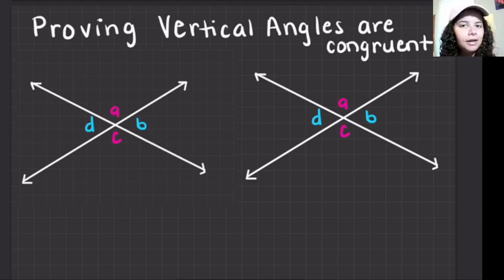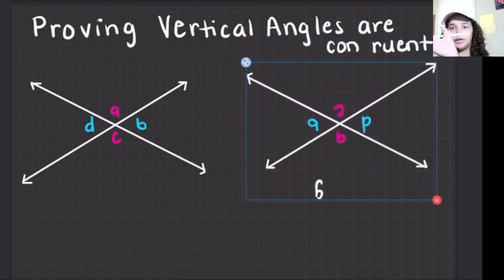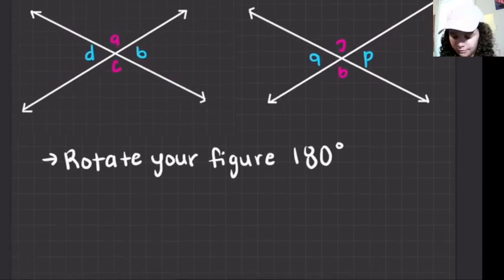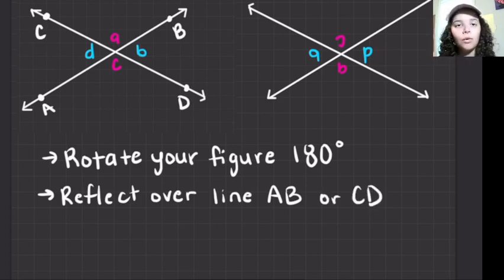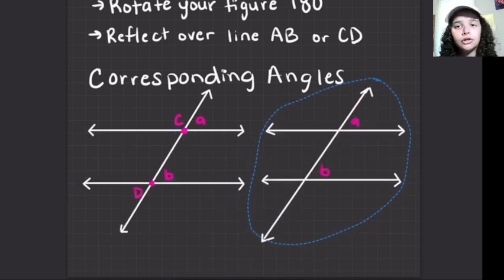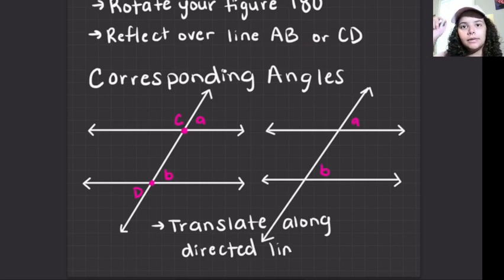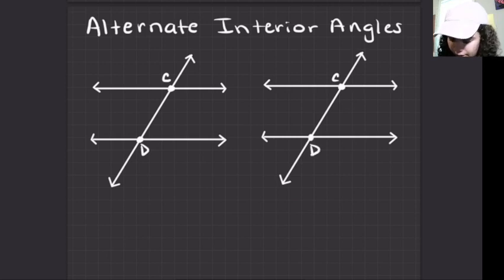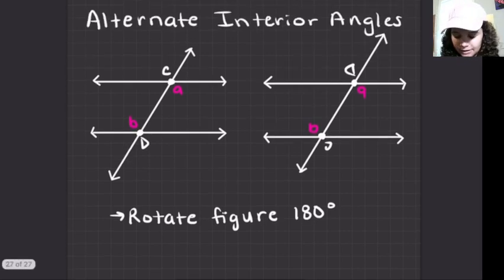Proving Vertical, Corresponding, and Alternate Interior Angles Congruent - Geometry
In this video I discuss how we can prove that vertical, corresponding, and alternate interior angles are congruent by using rigid motion (translation, reflection, rotation).

If you want to see a visual for yourself you can try to look up some activities on GeoGebra. I have linked some good ones below!

GeoGebra activities